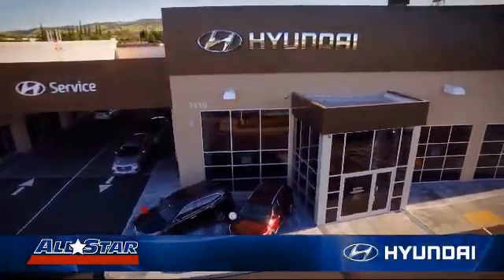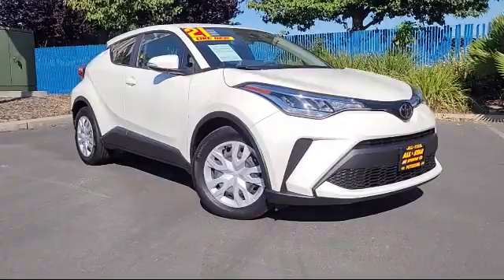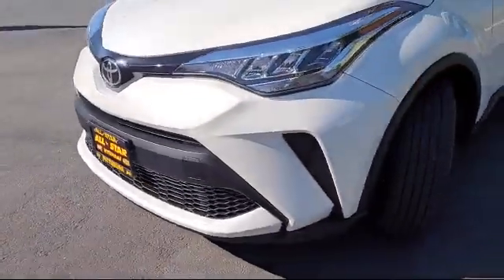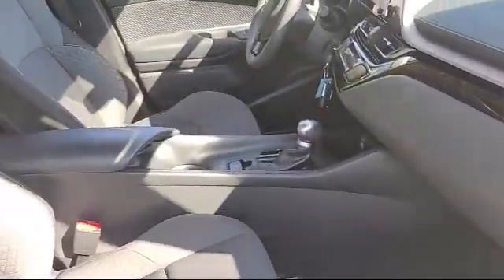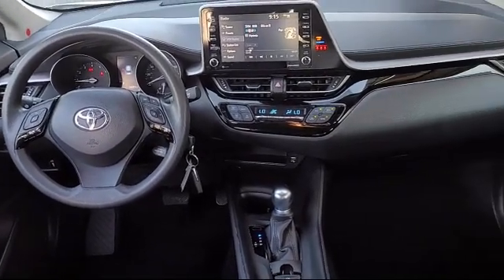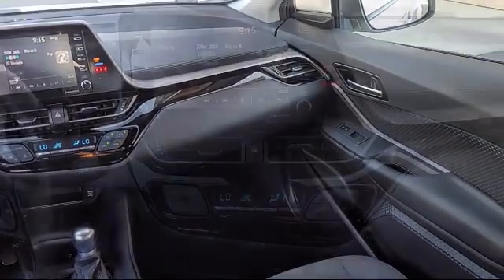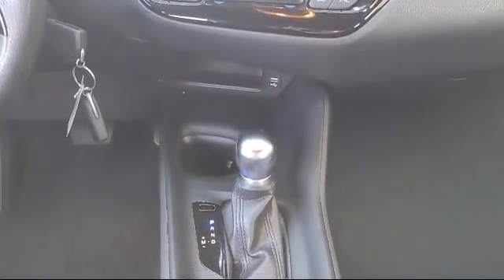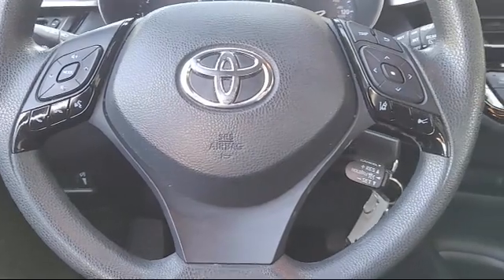2021 Toyota C-HR Antioch Pittsburg Brentwood Concord Walnut Creek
2021 Toyota C-HR Stock Number: UH42794 Vin:JTNKHMBX4M1094740.